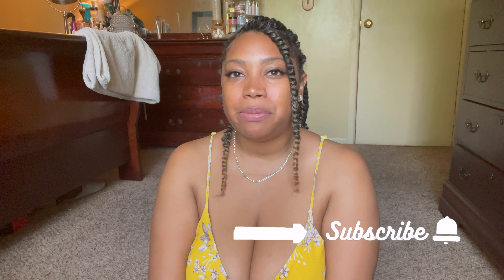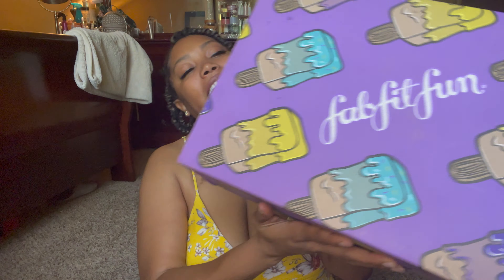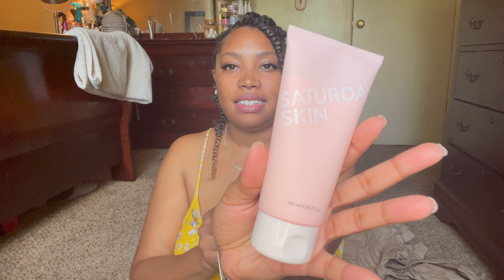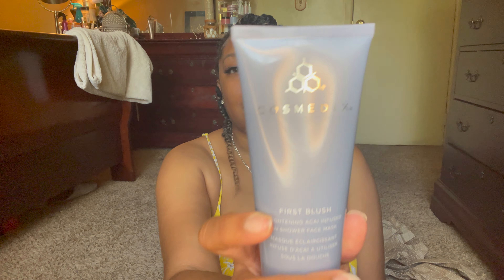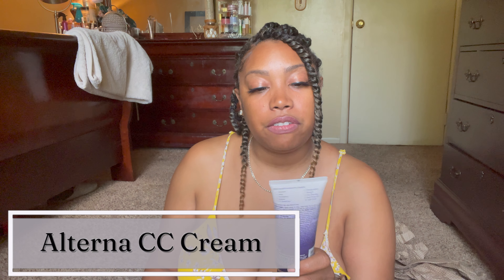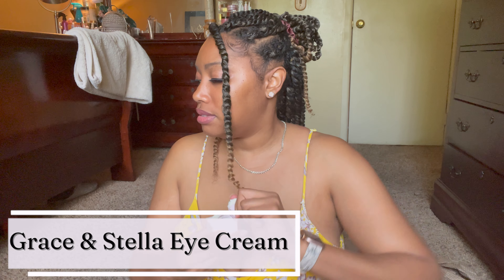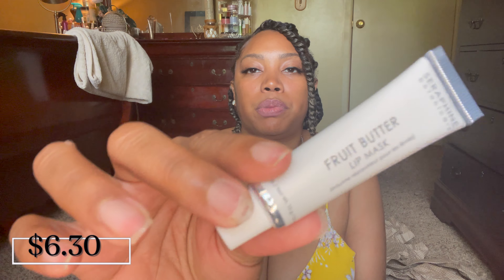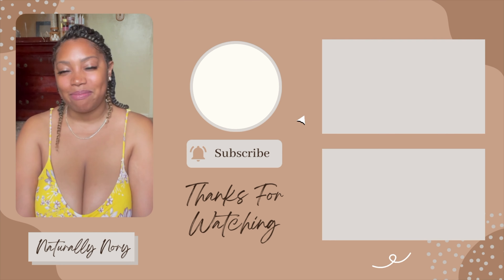FabFitFun Summer 2022 Unboxing| Is It Worth It??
I LOVE FabFitFun, so of course I had to do a summer 2022 unboxing video for guys. Watch me unbox over $300 worth of items for under $60!!. SPOILER ALERT if you haven't received your box yet.I loved almost everything that I received. Also don't roast me!! I know I misspoke multiple times lol WINTER!! Summer, Spring & Fall lol

Chapters
0:00- Intro
0:22- About the Box
1:47- Fabfitfun Magazine
2:16- Kayo Body Scrubber
2:47- Saturday Skin Rise & Shine Gentle Cleanser
3:23- Lill Pilly Omega 3 Moisturizer
4:20- Cosmedix In Shower Face Masque
4:42- OUIA Salt Scrub
5:14- Elemis Pro Collagen Night Cream
5:33- Alterna CC Cream
6:15- Poolside Waterproof Pouch
7:06- Grace & Stella Eye Cream
7:52- Fruit Butter Lip Mask
8:59- Final Thoughts